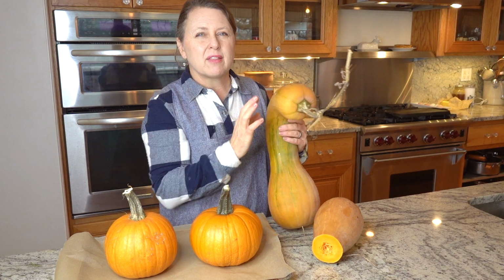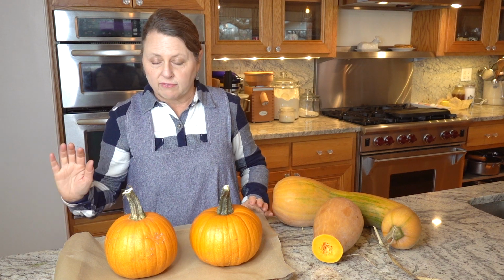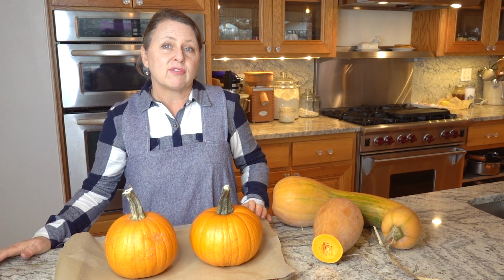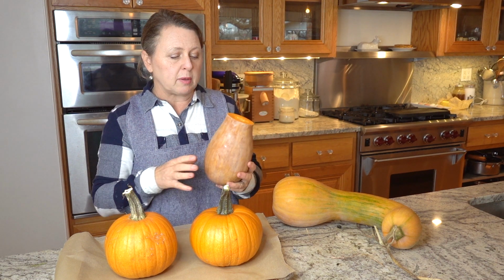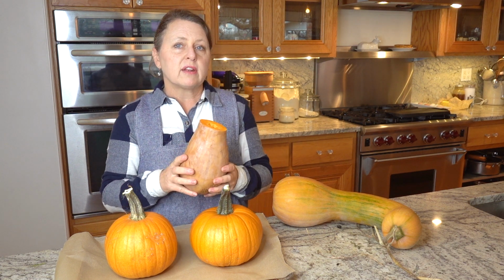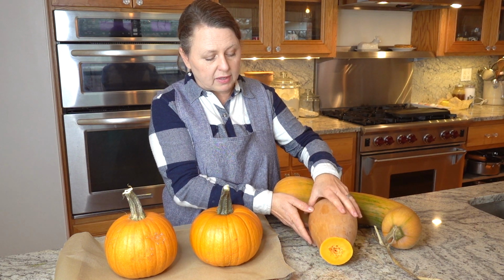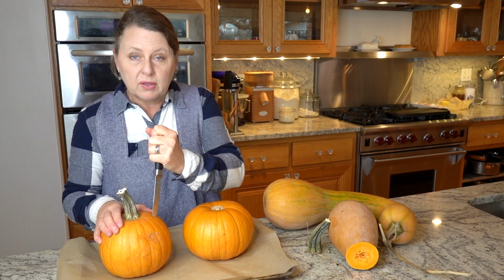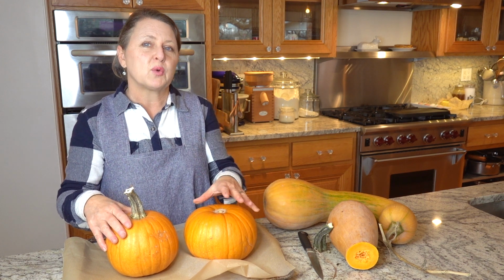HOW TO COOK A FRESH PUMPKIN FOR PIE (THE EASY WAY)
THIS VIDEO WILL SHOW YOU HOW TO COOK AND PROCESS A PUMPKIN TO MAKE SOUP AND PUREE FOR PUMPKIN PIE. I WILL SHOW YOU TWO EASY METHODS THAT I HAVE USED FOR MANY YEARS.
PUMPKINS STORE WELL FOR MANY MONTHS, HAVE LOTS OF NUTRITION, AND ARE VERY VERSATILE TO USE IN RECIPES.
FOOD SECURITY AND EATING SEASONALLY ARE IMPORTANT MAKING PUMPKINS AN IMPORTANT FOOD TO GROW IN YOUR GARDEN.

PLEASE WATCH OUR VIDEO:  PUMPKIN PIE MADE FROM SCRATCH